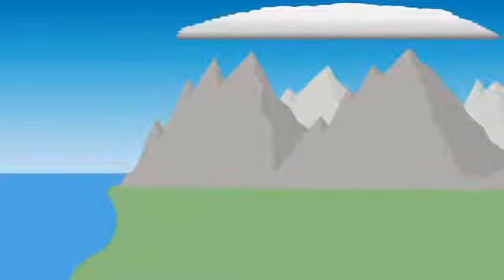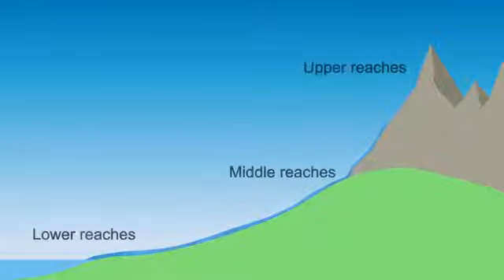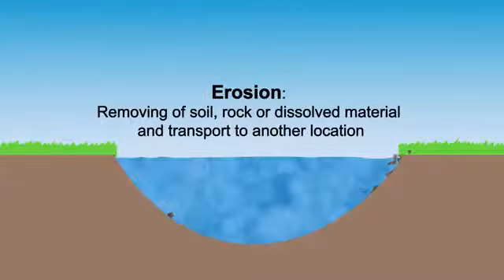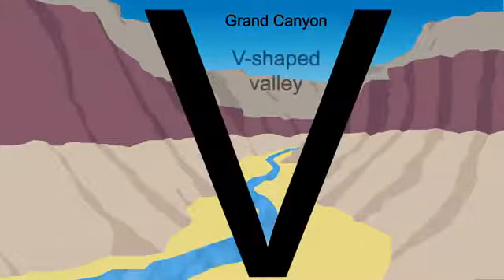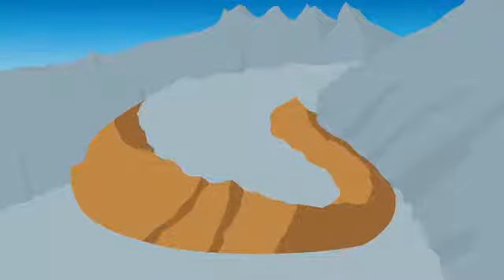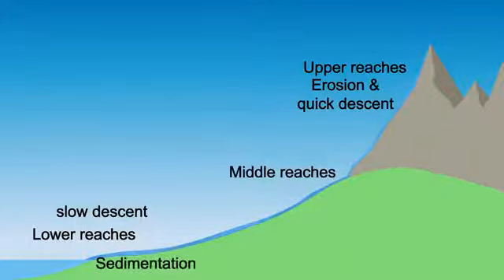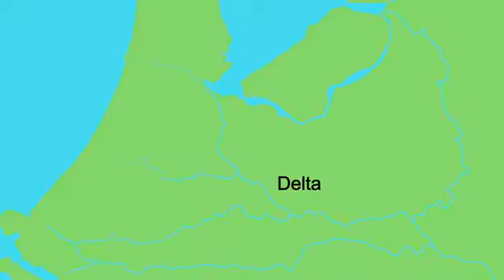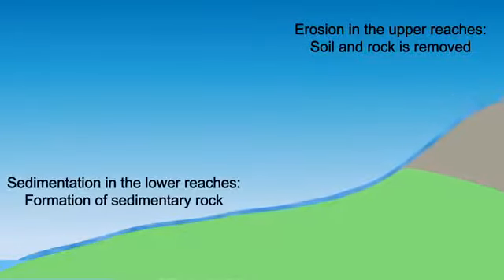How weathering occurs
Geographical studies